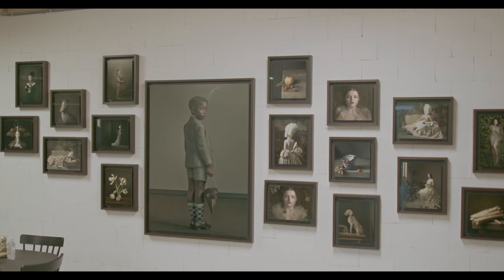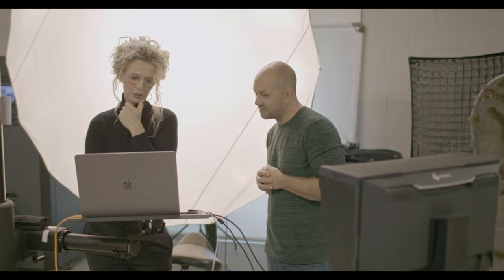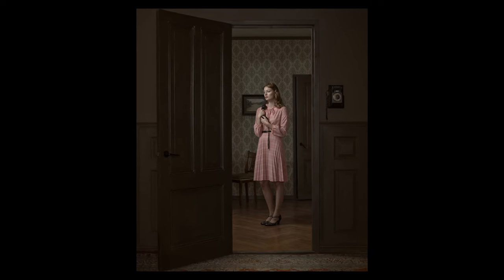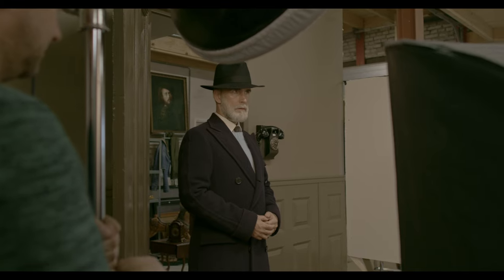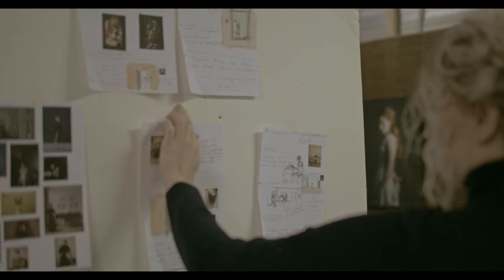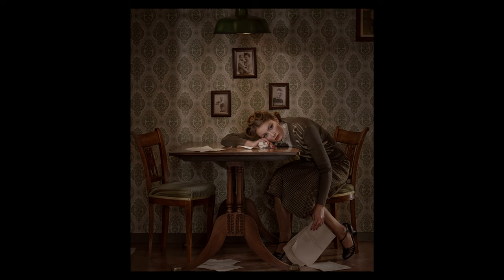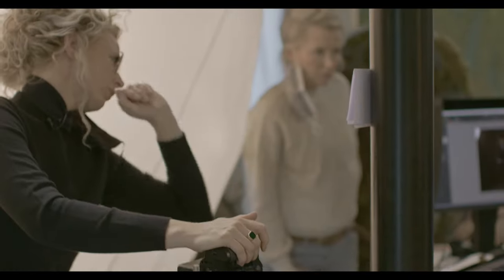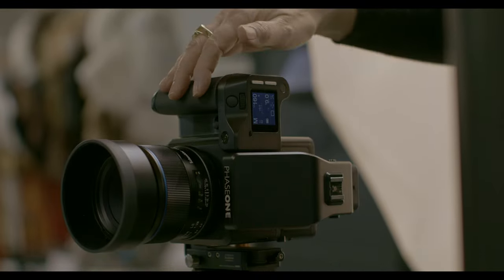Gemmy Woud-Binnendijk - Tangible Disconnection | Phase One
To introduce Phase One’s newest Global Ambassador, Gemmy Woud-Binnendijk, we take you inside her creative mind and behind the scenes of a very personal photoshoot.

The series, Tangible Disconnection, is about the loss of a family member - in this case, Gemmy’s father. She has crafted the shoot in a way that should resonate with us all - whether the loss of a family member, end of a relationship, or even just the sense of disconnection we have all felt at some point in our lives.